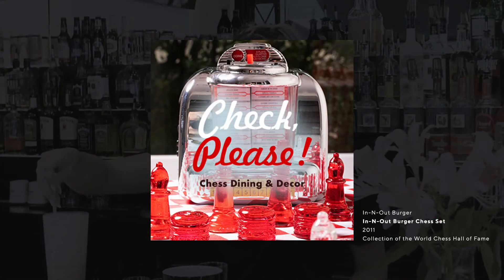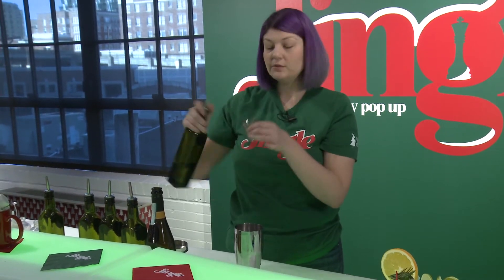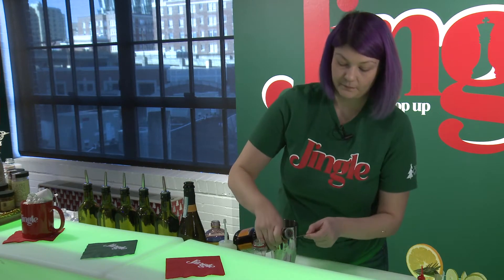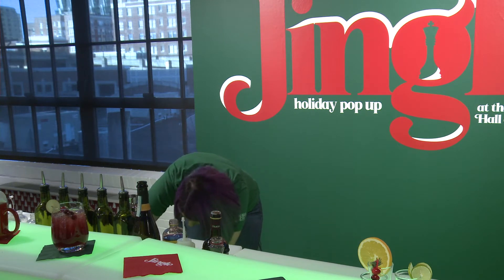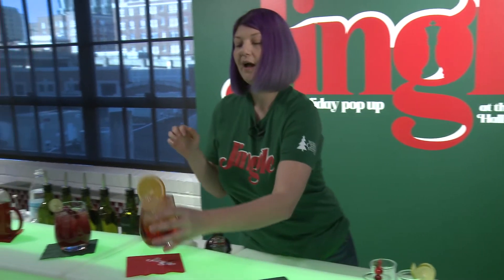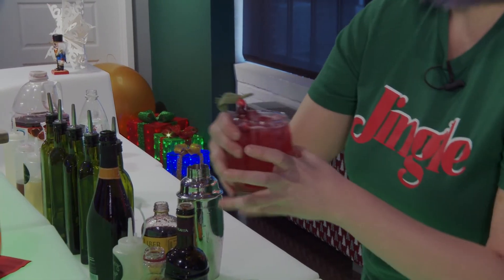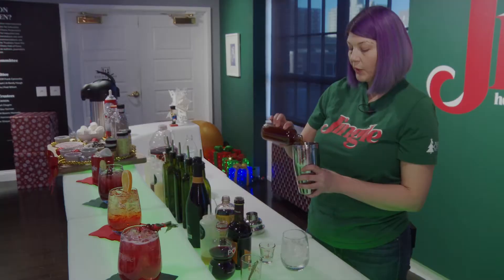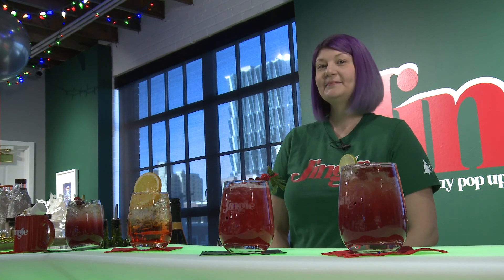Check, Please! Holiday Chess Cocktails with Nicole Tessmer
Put a chess twist on your holiday party this year with festive cocktail recipes and snacks by Nicole Tessmer! Nicole will show you how to make a variety of punches and drinks, plus a really fun hot chocolate bar.

Nicole Tessmer is the registrar at the World Chess Hall of Fame and a former bartender of 15 years. She has created custom drinks for many of the places she has worked, both in Saint Louis and New York. In her free time, Nicole enjoys entertaining and experimenting with mixology.